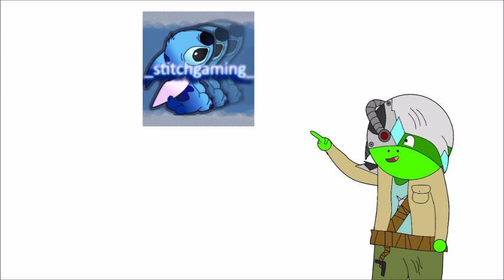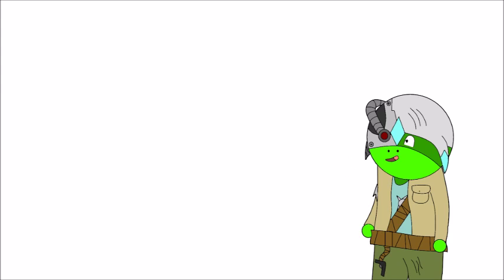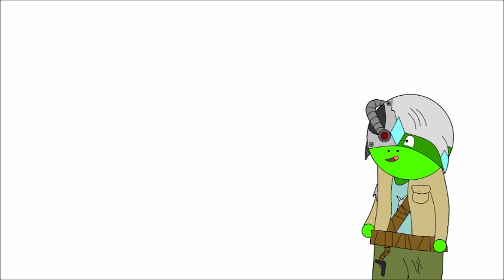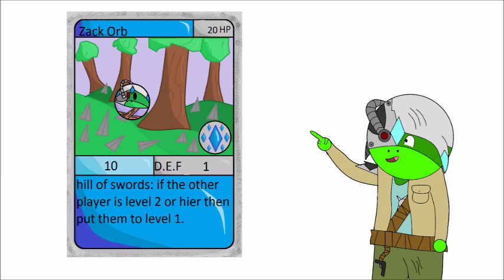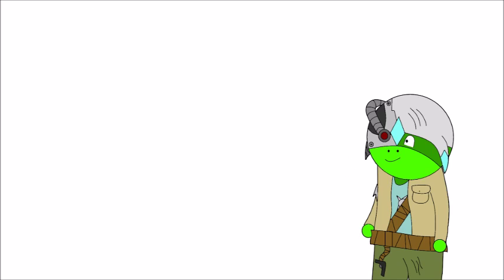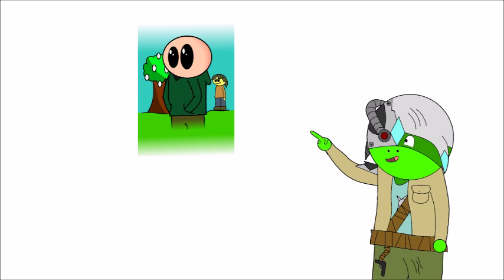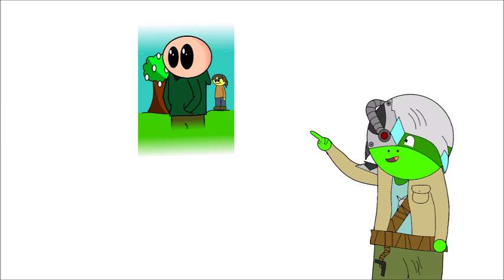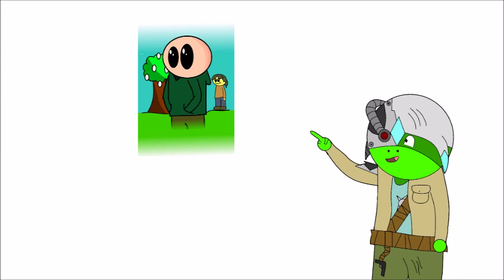dice quest tcg episode 6